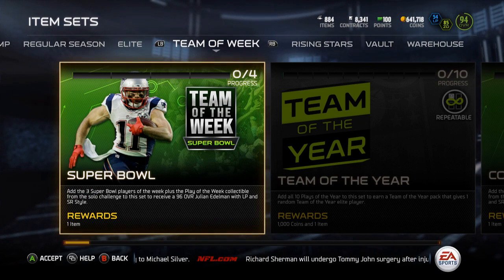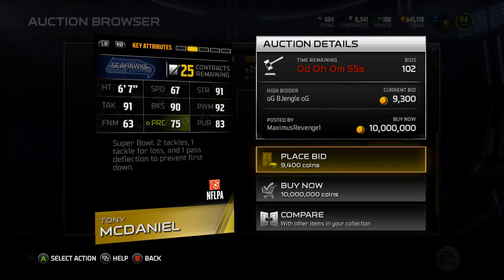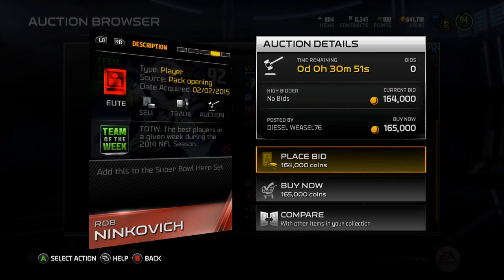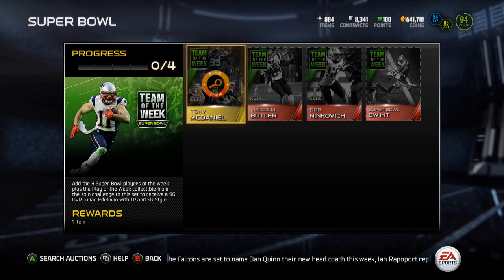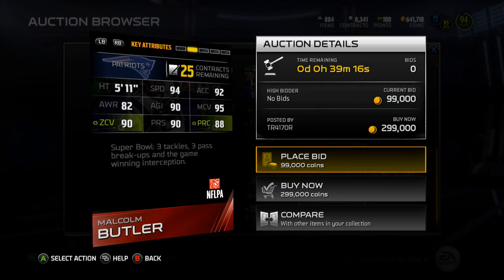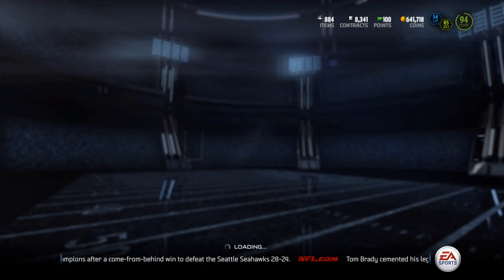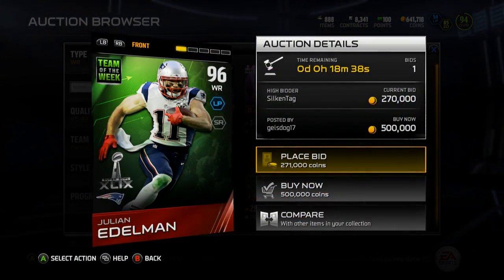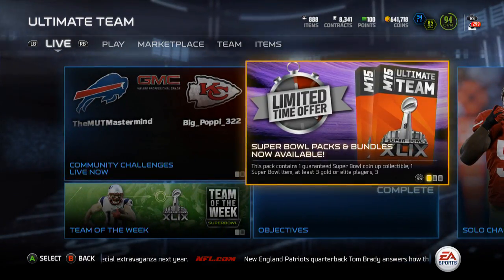Madden 15 Ultimate Team - Episode 183 - SUPER BOWL TOTW